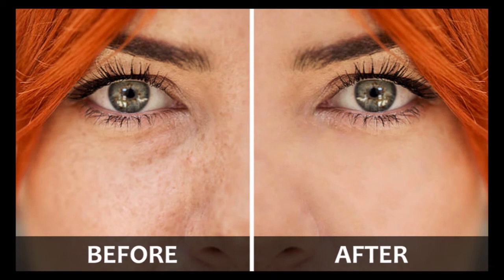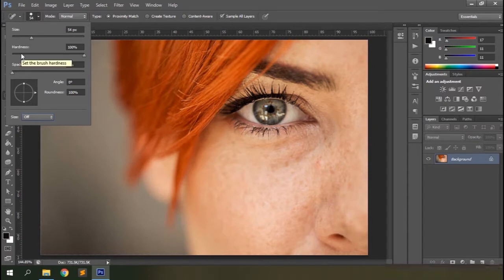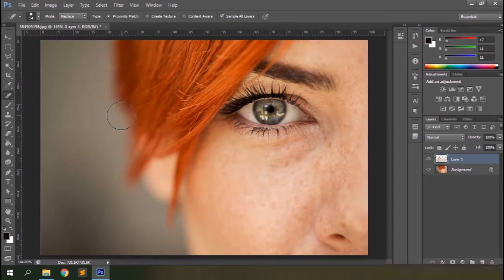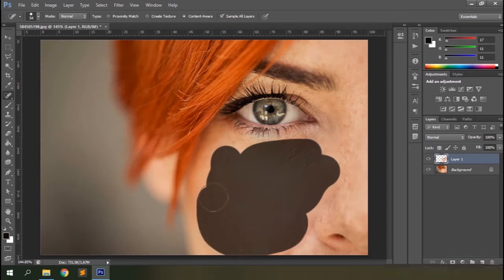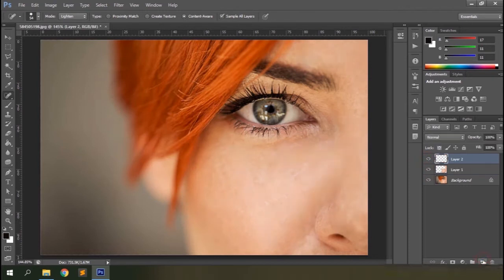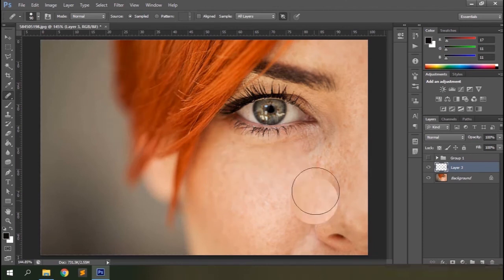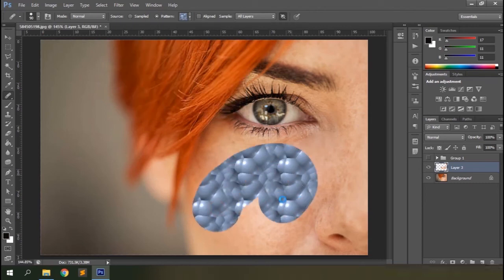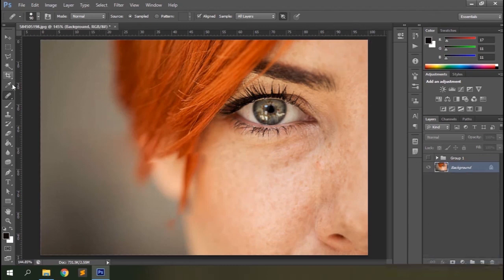Portrait Retouch With Healing Brush Tool And Spot Healing Brush Tool Photoshop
Tutorial on portrait image retouch with photoshop healing brush tool and spot healing brush tool